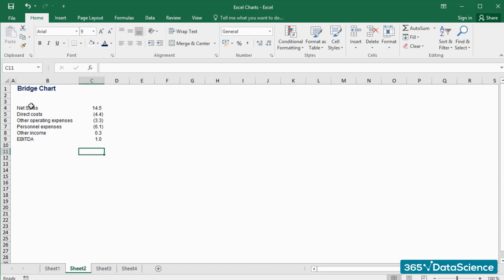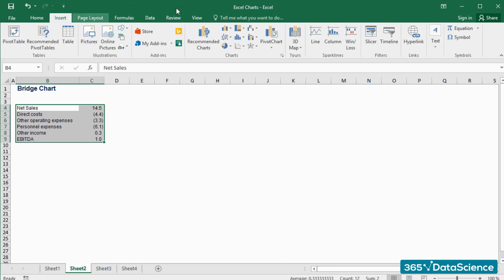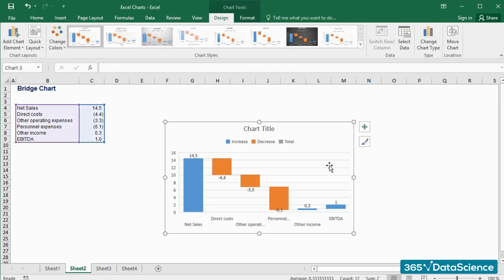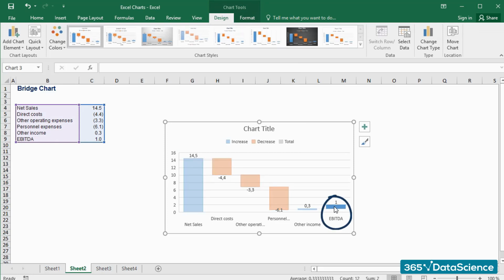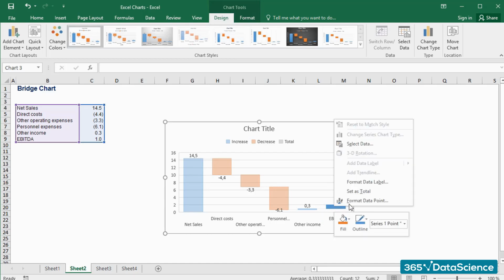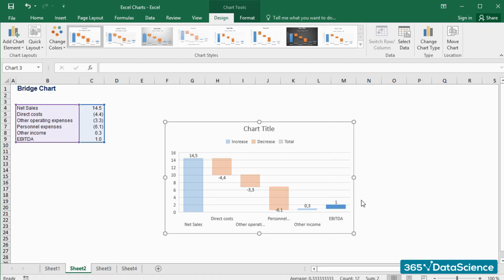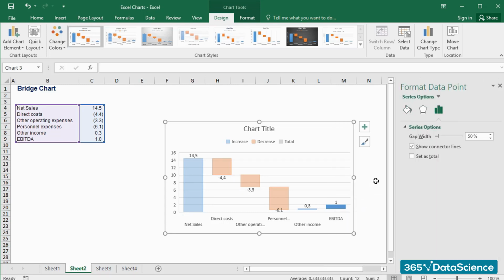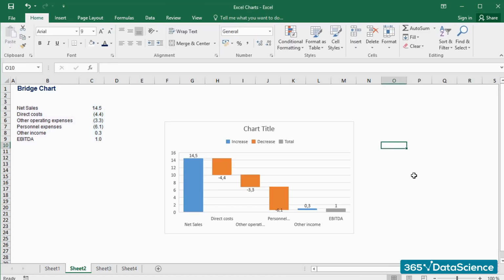79 Creating a Bridge Chart in Excel 2016 As Easy as It Gets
79 Creating a Bridge Chart in Excel 2016 As Easy as It Gets